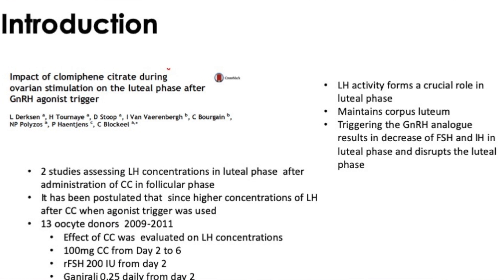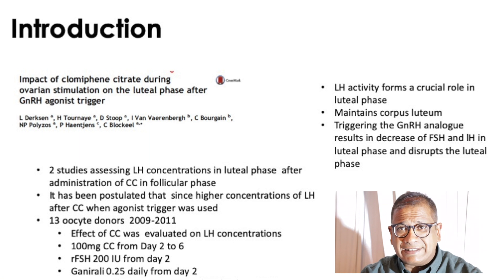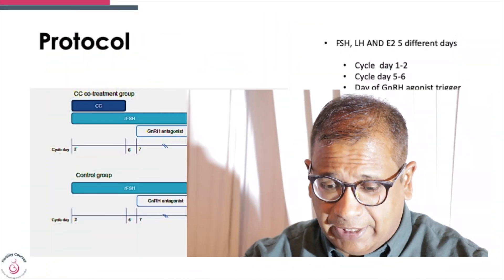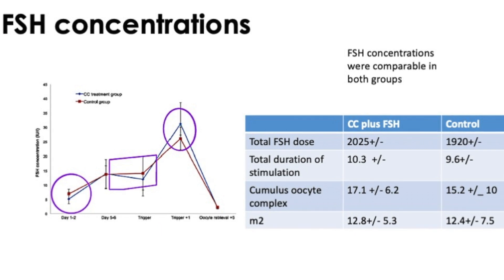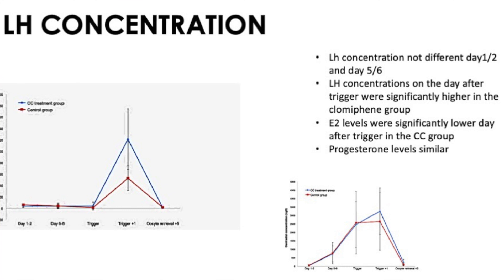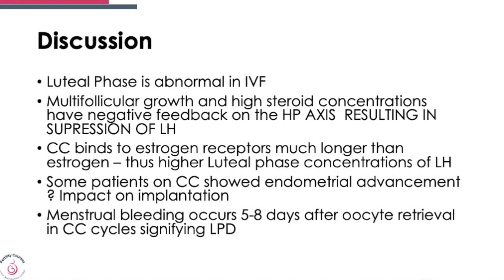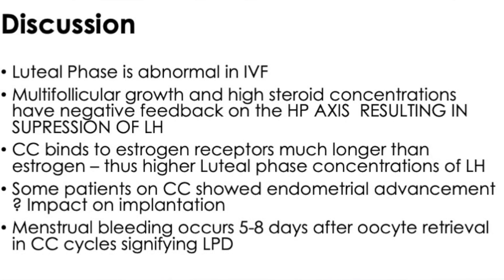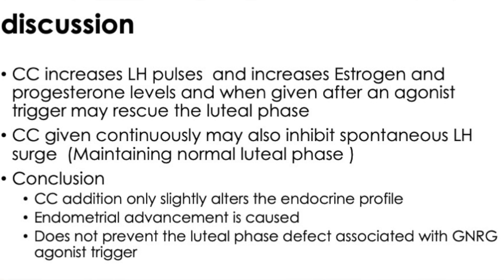Clomiphene effect on Luteal phase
Clomiphene has steadily been given in many cases of mild IVF. What effect does CC have in the luteal phase. CC increases LH levels . This study evaluates the effect of CC given in follicular phase